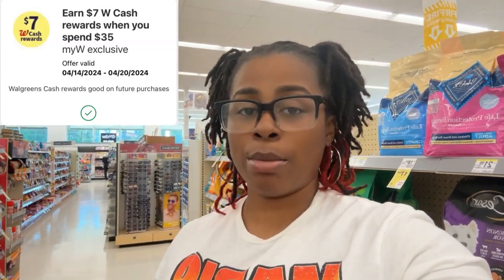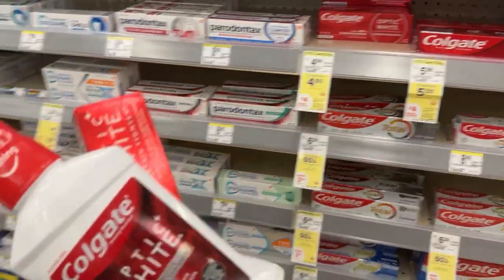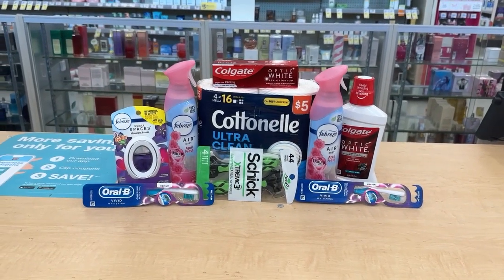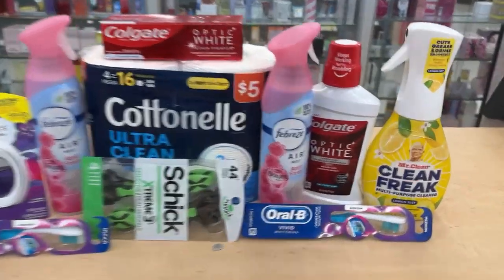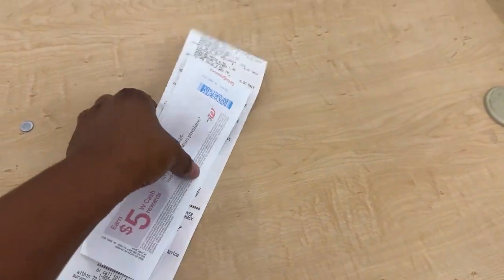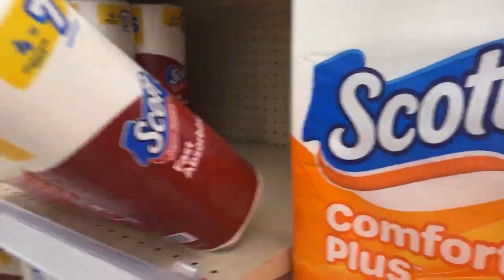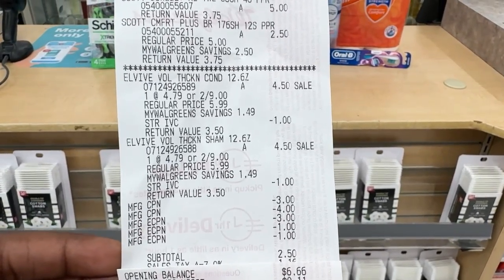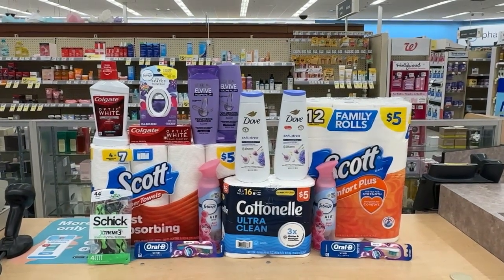Walgreens Couponing | Beginner Friendly Haul for Week of 4/14 - 4/20